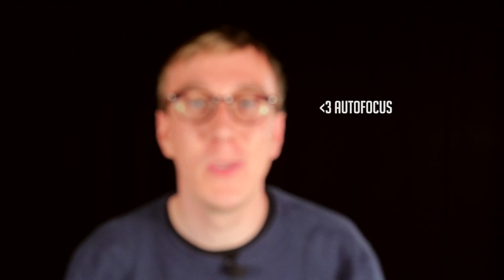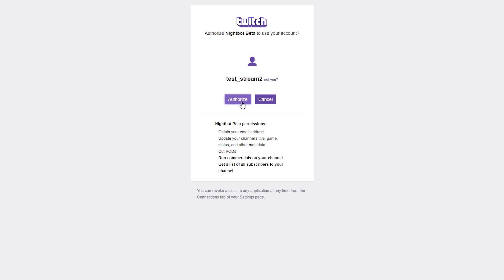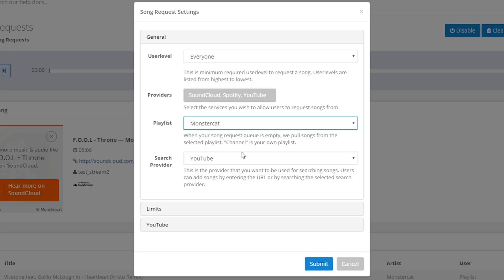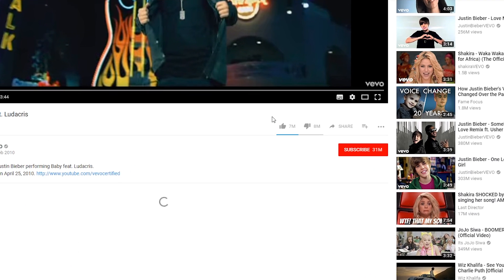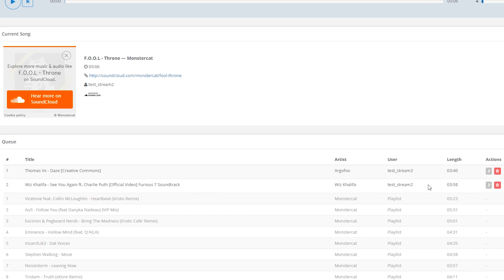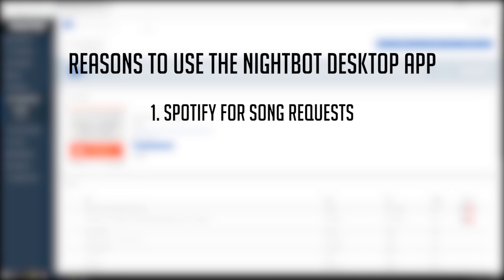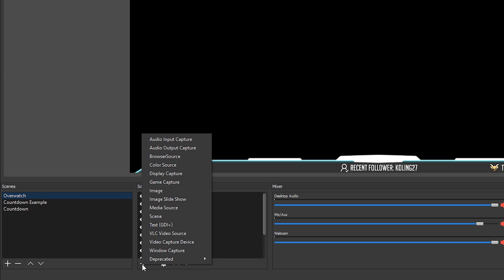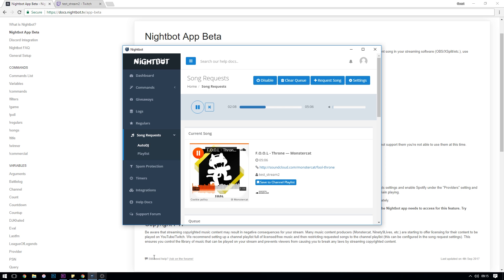AutoDJ - Play Song Requests From Your Twitch/YouTube Chat with Nightbot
How to set up Nightbot AutoDJ so that your Twitch or YouTube Gaming viewers can use !songrequest to request songs in chat from YouTube, Soundcloud, or Spotify that will automatically play on your stream.

⏩ Timestamps:
0:00 Introduction
1:36 Setup
2:09 AutoDJ Settings
5:35 AutoDJ Player and Controls
6:15 AutoDJ Queue and Demonstration
7:35 Setting up an alternative playlist
8:54 Benefits of downloading the Nightbot App
9:42 Downloading and Installing the Nightbot App
10:11 OBS Studio now playing text import
12:25 Final Tips
12:54 Outro